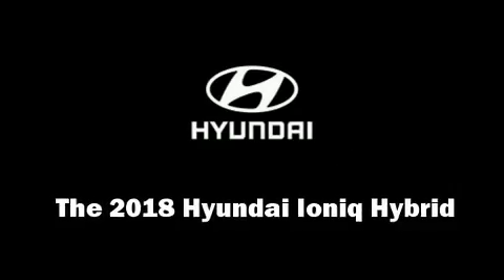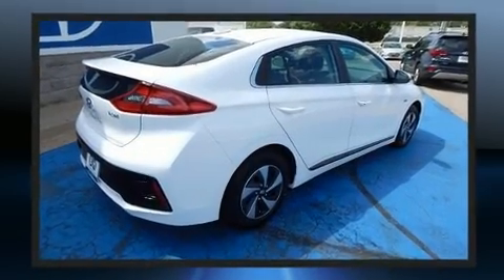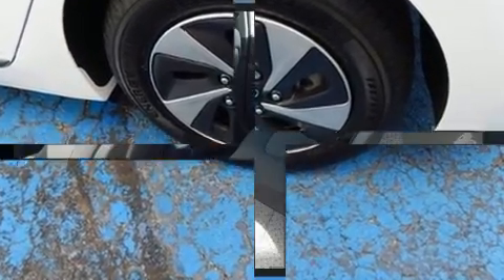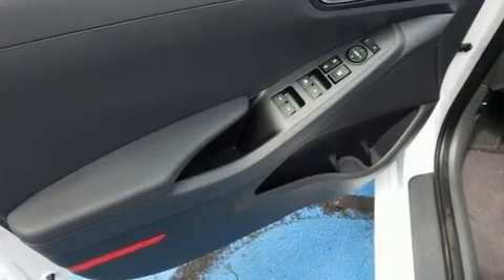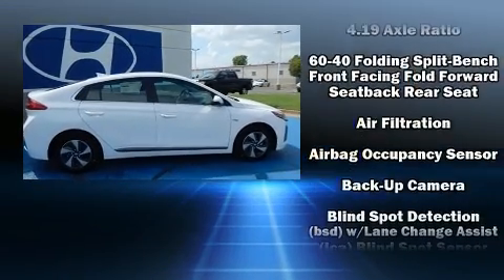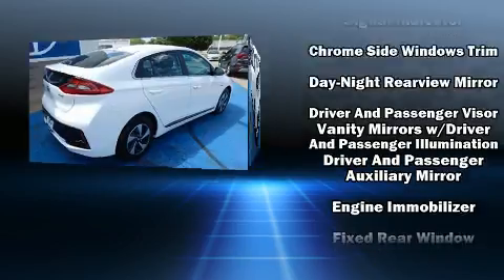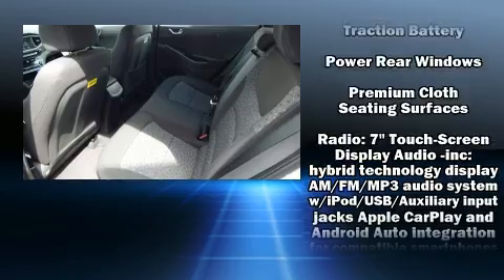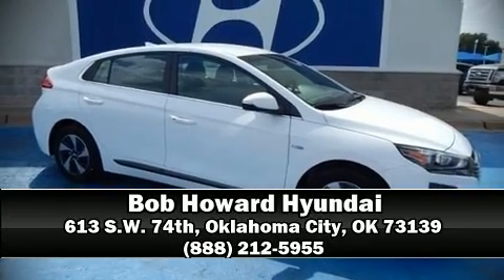2018 Hyundai Ioniq Hybrid SEL in Oklahoma City, OK 73139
613 S.W. 74th

You can expect a lot from the 2018 Ioniq Hybrid This 4 door, 5 passenger hatchback offers the latest in technological innovation and style. It features a front-wheel-drive platform, an automatic transmission, and an efficient 4 cylinder engine. The following features are included: variably intermittent wipers, a blind spot monitoring system, an outside temperature display, heated seats, tilt and telescoping steering wheel, power windows, and much more. Storage solutions are integrated throughout the interior, demonstrating thoughtful attention to detail. Audio features include an AM/FM radio, and 6 well positioned speakers. Hyundai also prioritized safety and security by including: dual front impact airbags with occupant sensing airbag, head curtain airbags, traction control, brake assist, a security system, and 4 wheel disc brakes with ABS. Various mechanical systems are monitored by electronic stability control, keeping you on your intended path. Our team is professional, and we offer a no-pressure environment. They'll work with you to find the right vehicle at a price you can afford. We are here to help you.